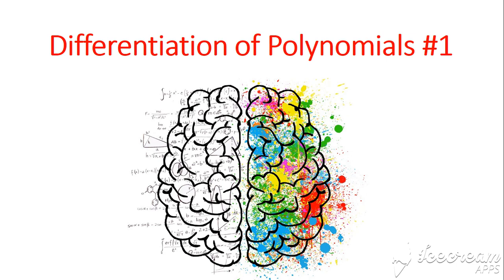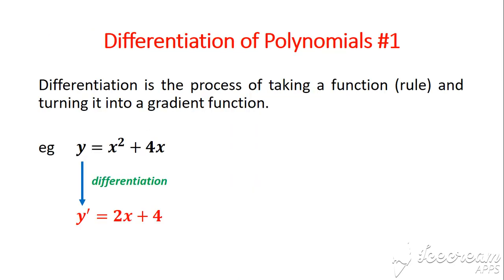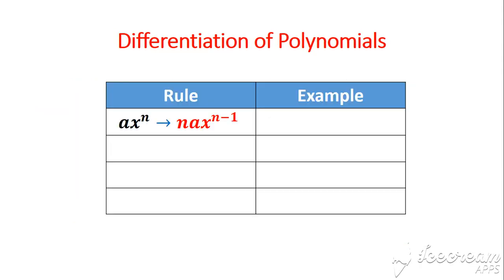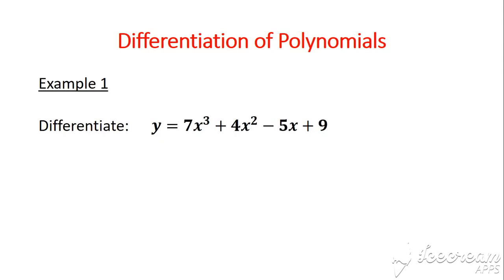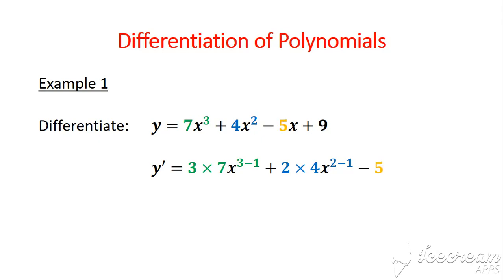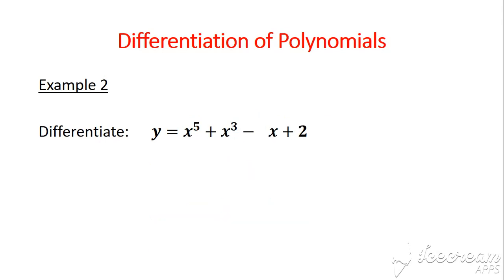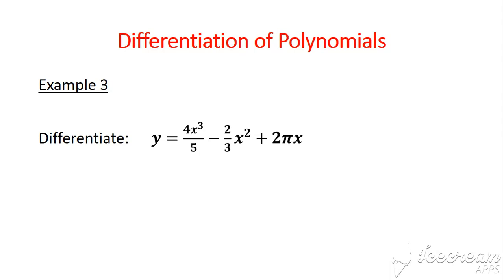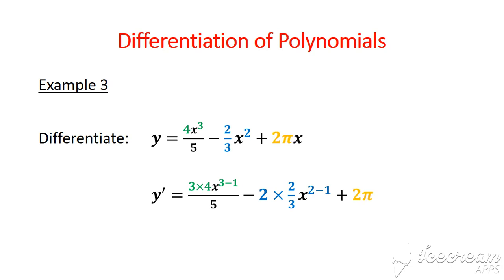L3D1 - Differentiation of Polynomials #1